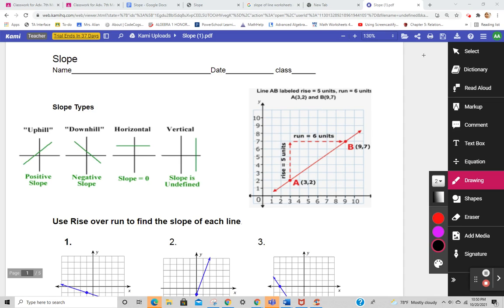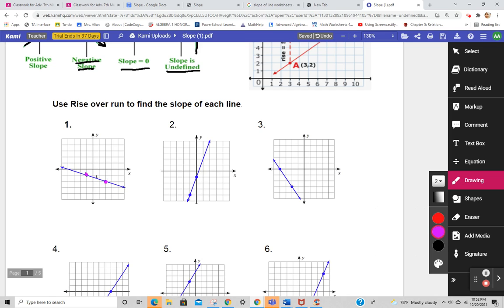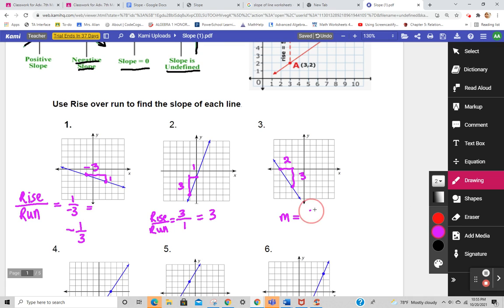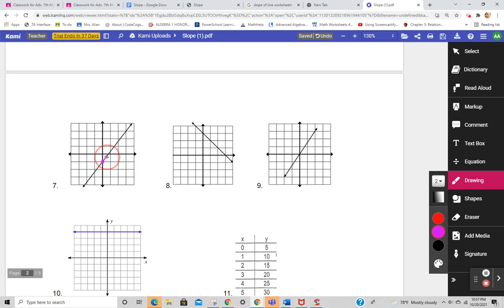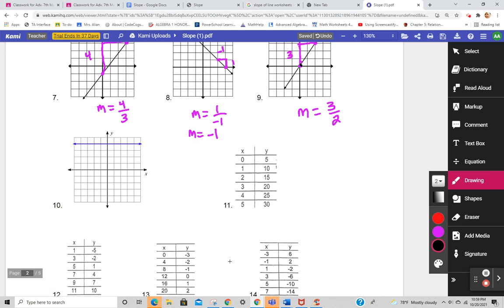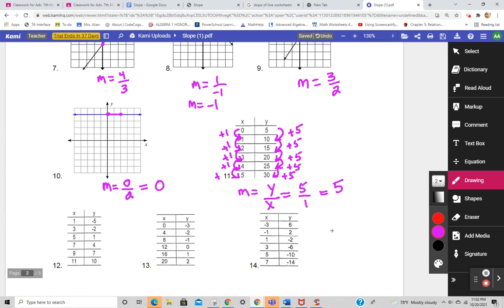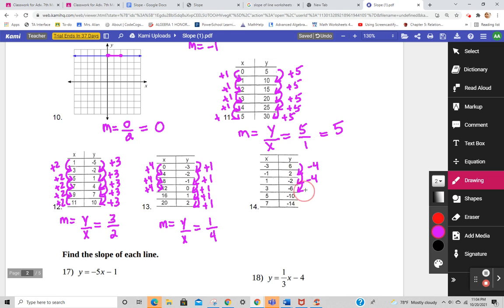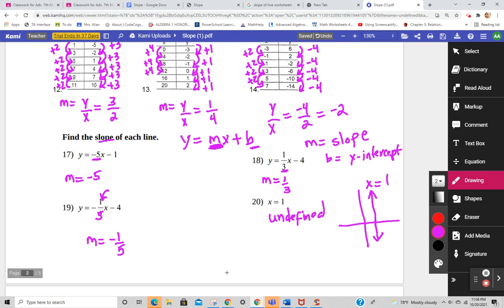Find the slope of the line 3.6